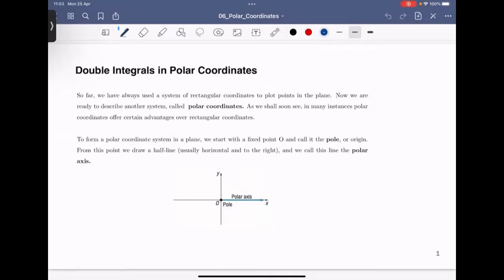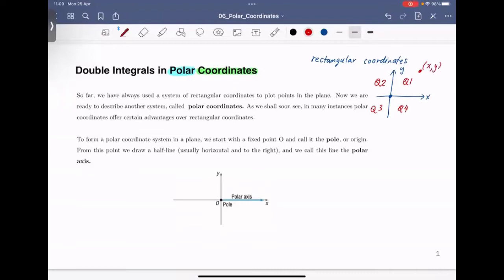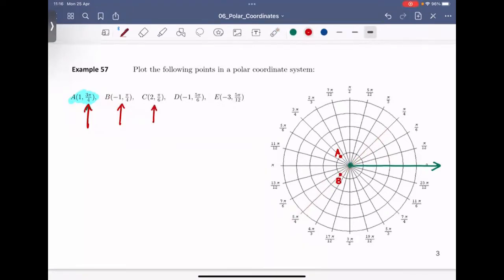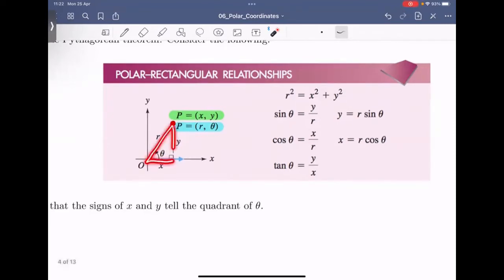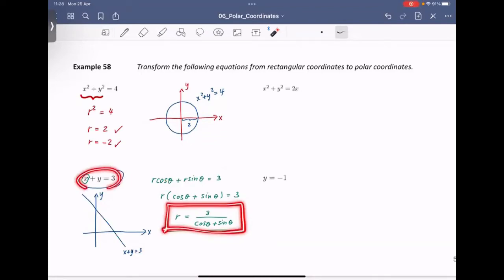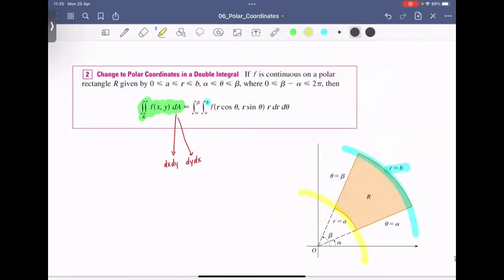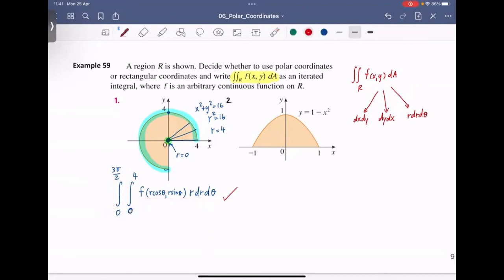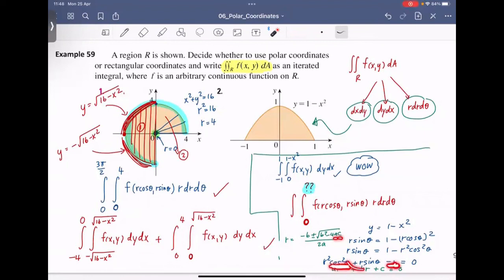Calculus II BBTECH: Polar Coordinates